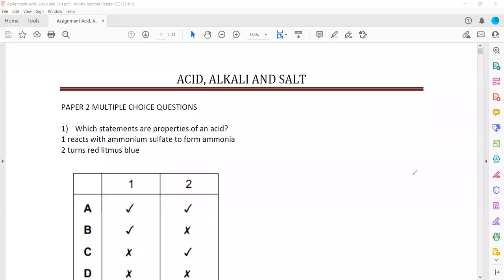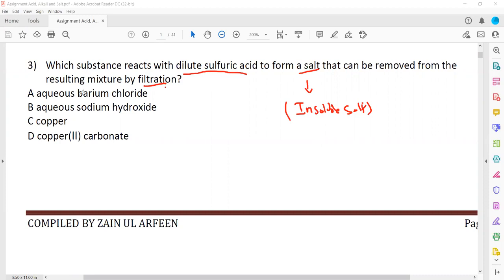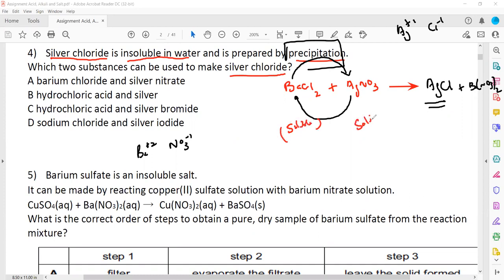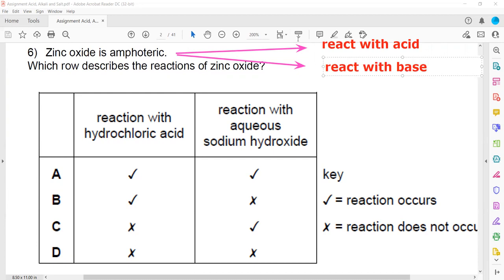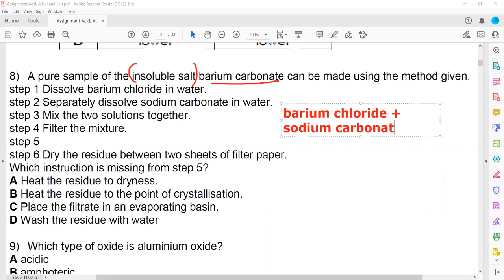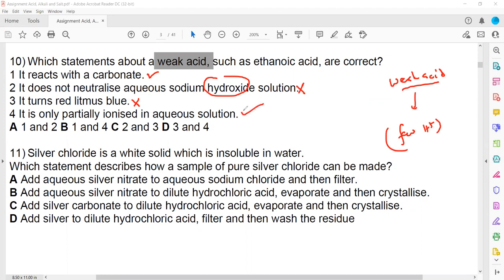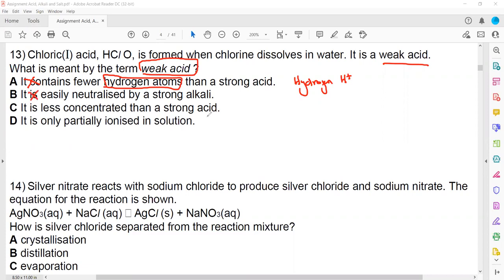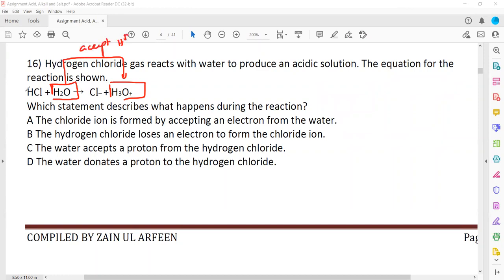Acids, Alkalis and Salts MCQs IGCSE/O level Chemistry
Acids, Alkalis and Salts MCQs